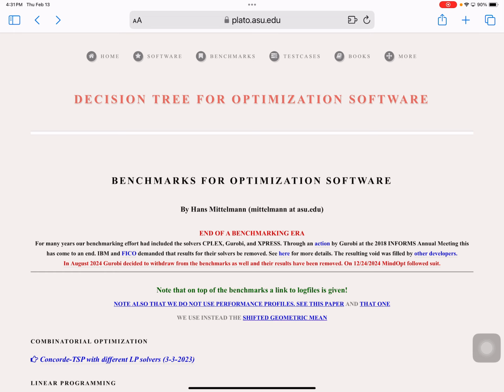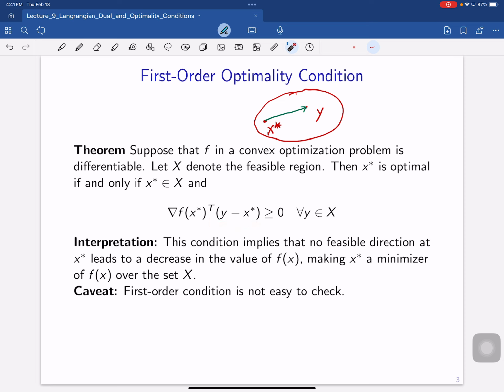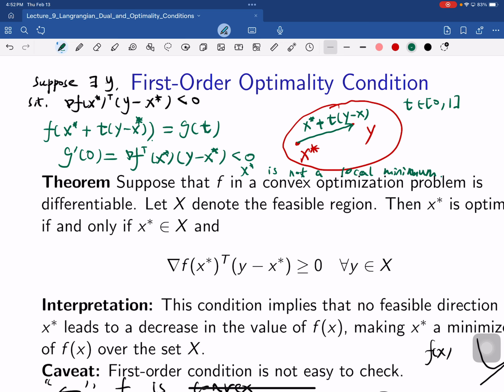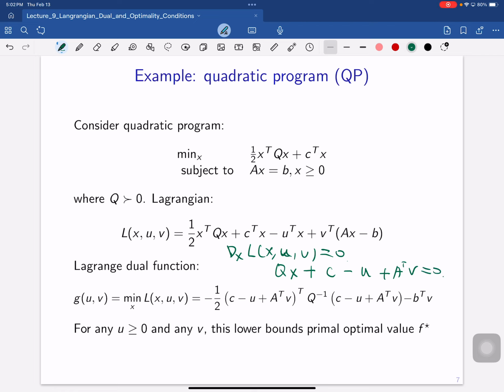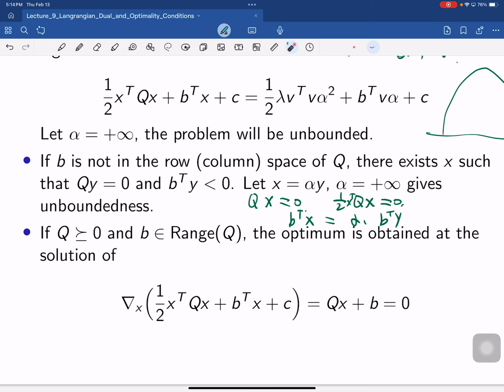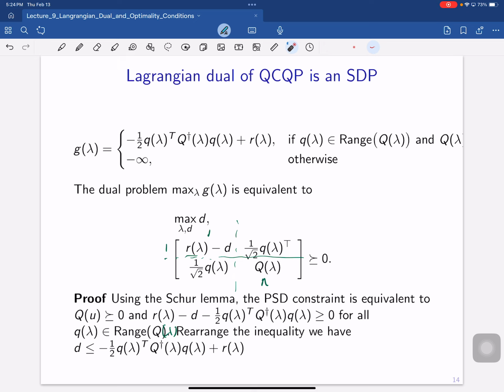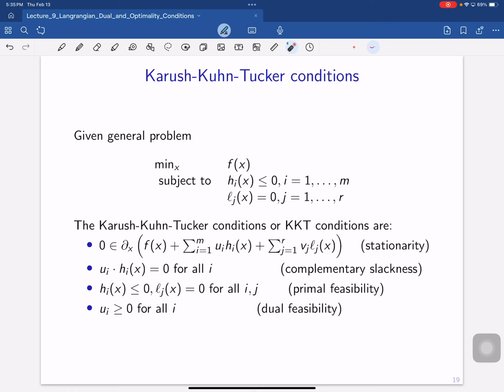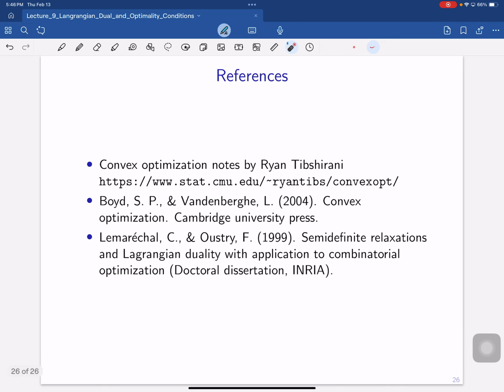Lecture 9 Langrangian Dual and Optimality Conditions